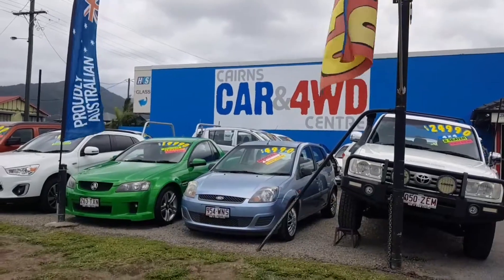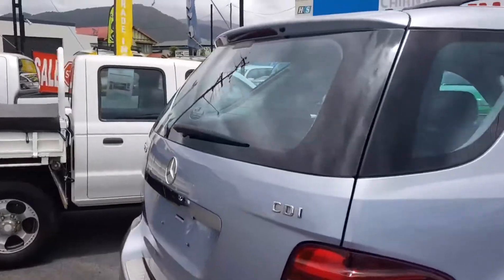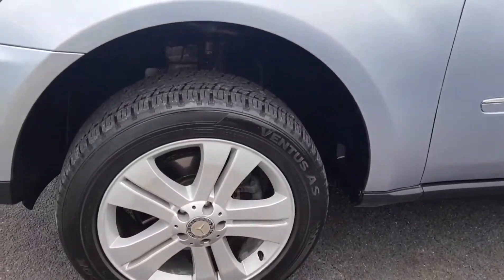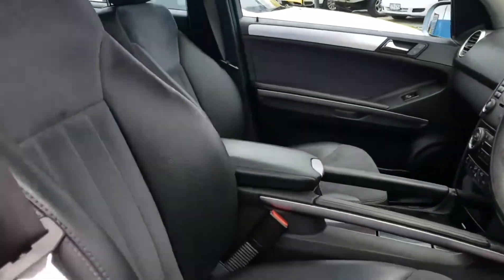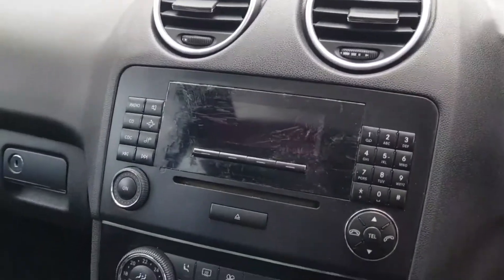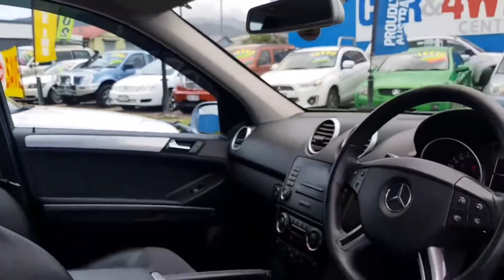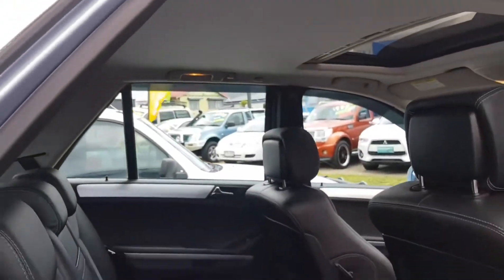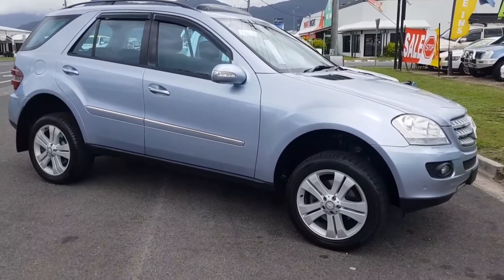5021 Craig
Craig - 5021 - ML320